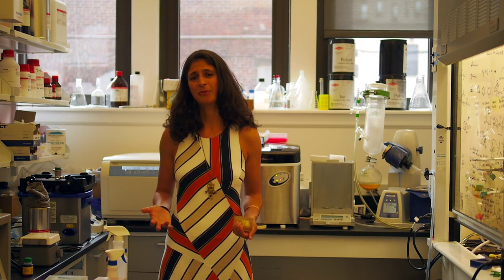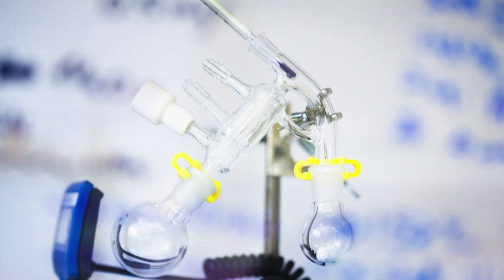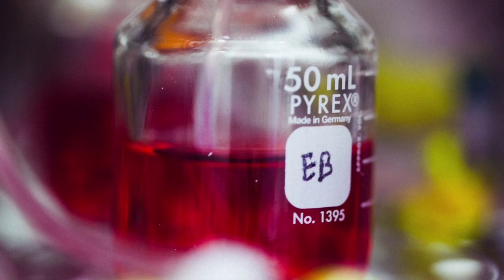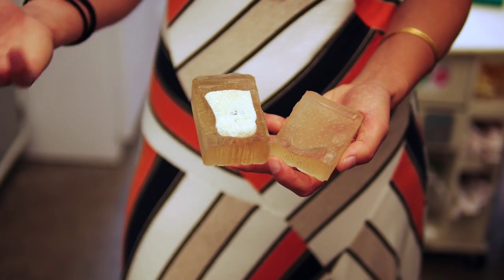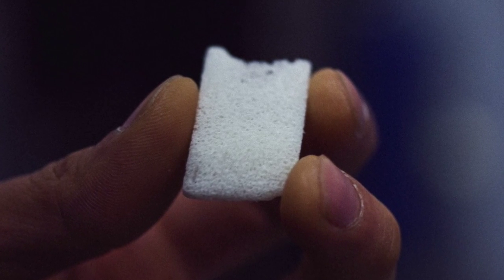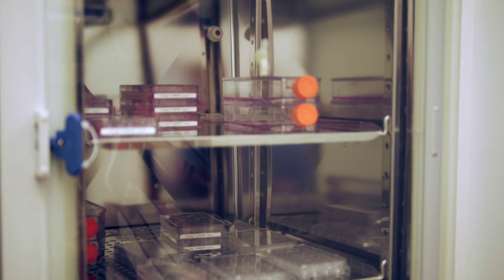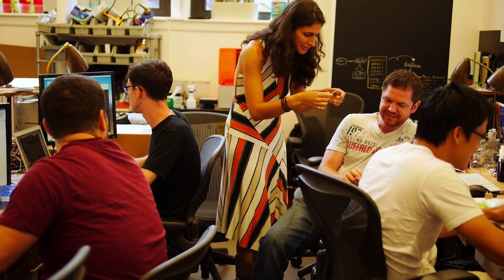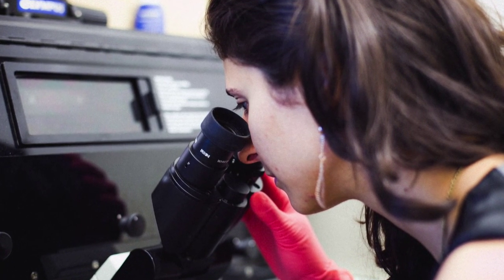Technology Pioneer 2015 | Nina Tandon (Epibone)